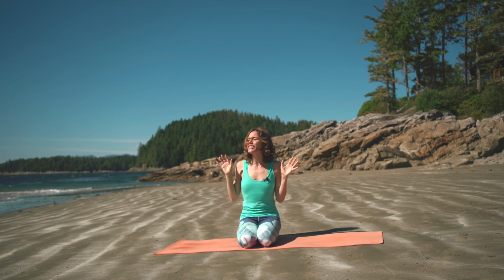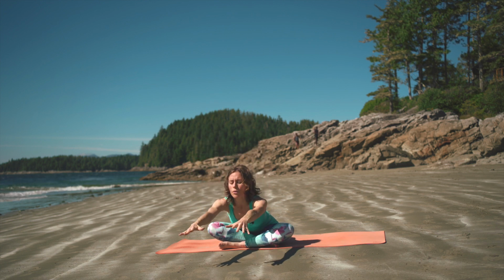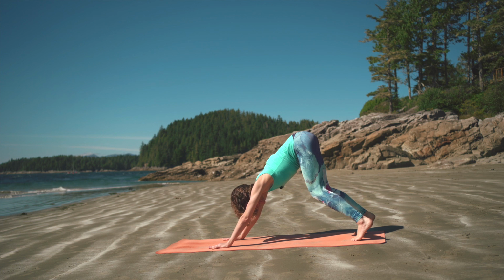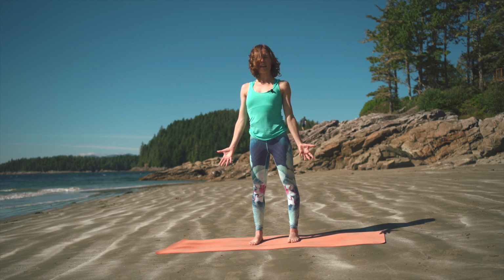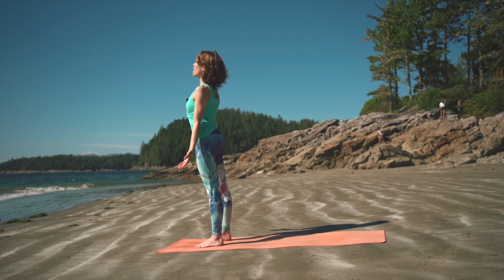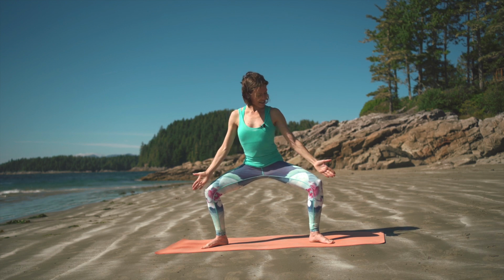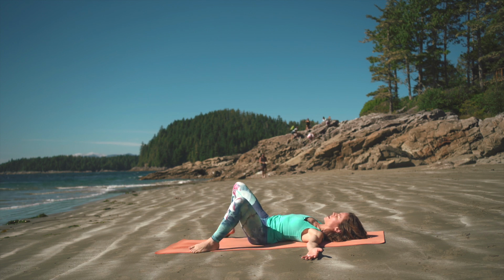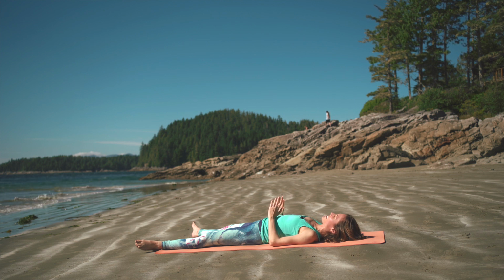Rebecca Lee Henderson- YOGA (24min) HATHA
Hellooooo Yogis! Well, its been a little while, but. WE'RE BACK! With a sweet, gentle, grounding sequence for you from the beautiful beaches of Tofino BC. So get ready to get centred and reconnected to beautiful, powerful you!:)

Rebecca and Andrew